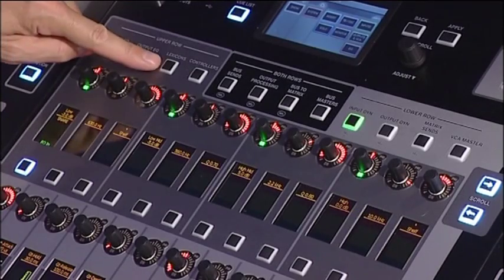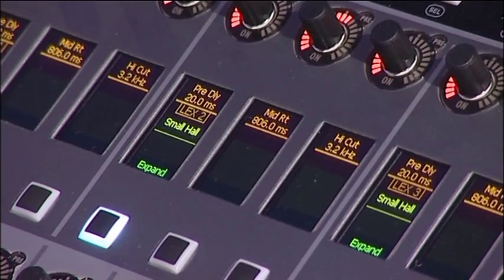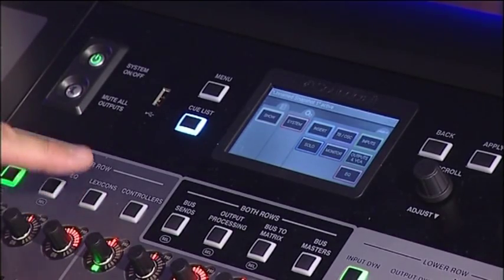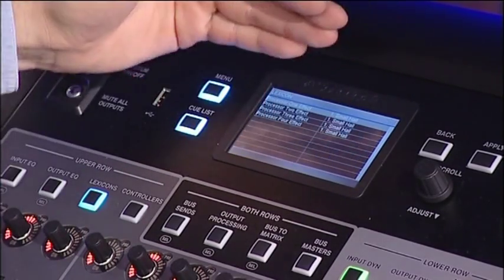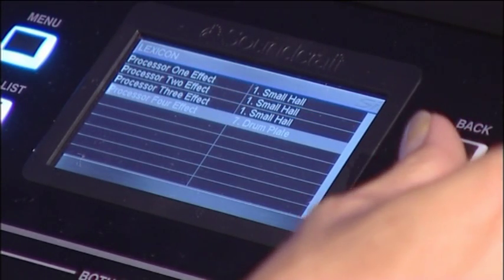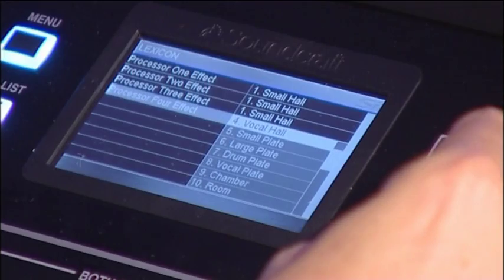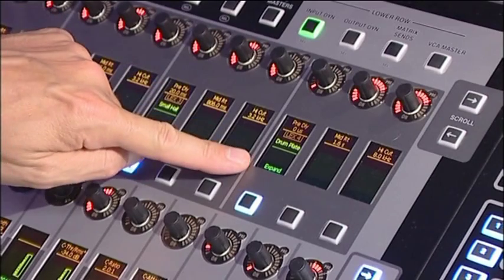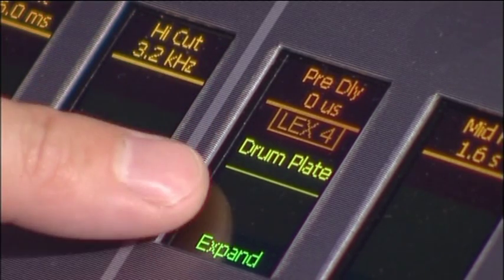Soundcraft Si Series - Lexicon Effects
Using the integrated Lexicon effects in the Soundcraft Si Series